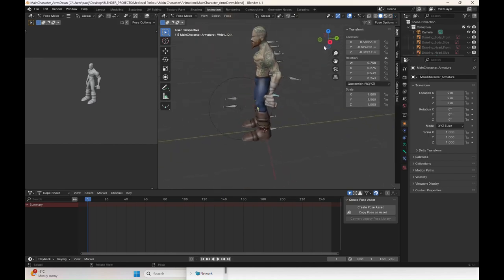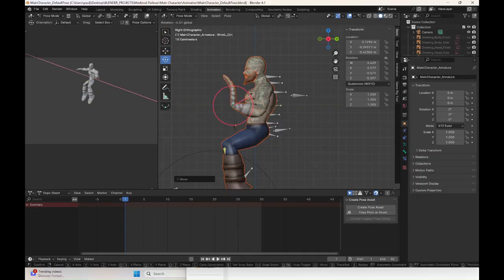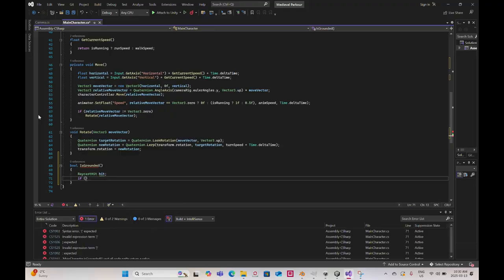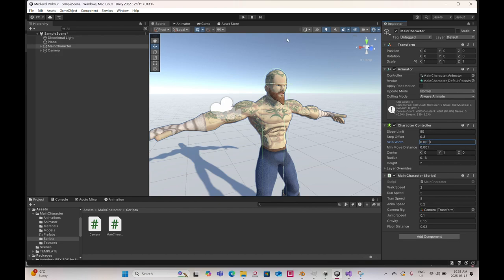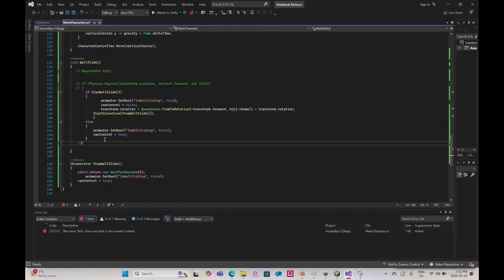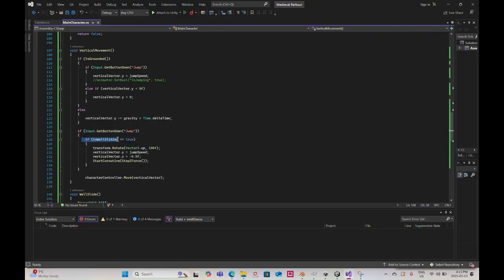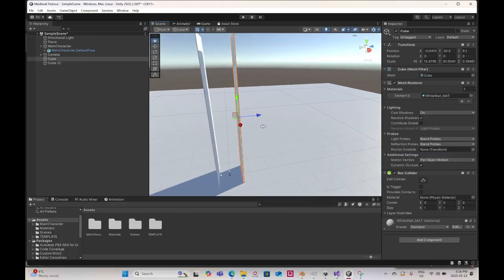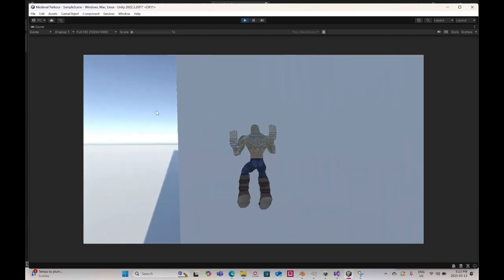Medieval Parkour - Game Development - 09 - Unity - Jump - Wall Slide - Wall Jump